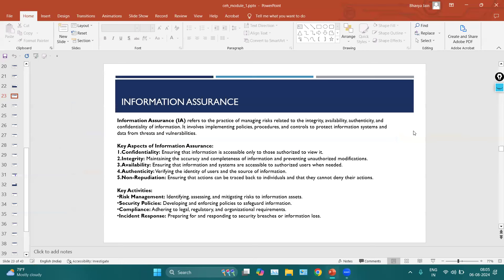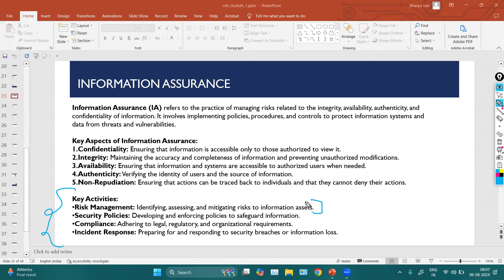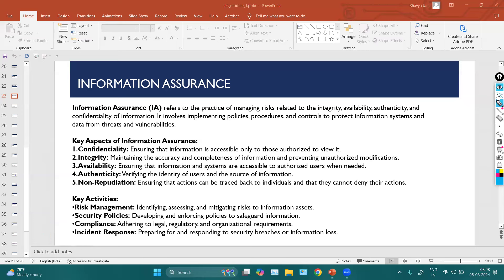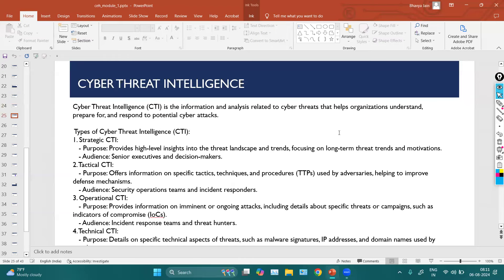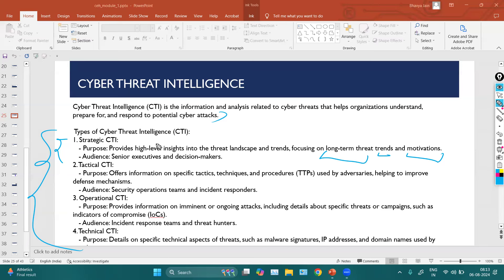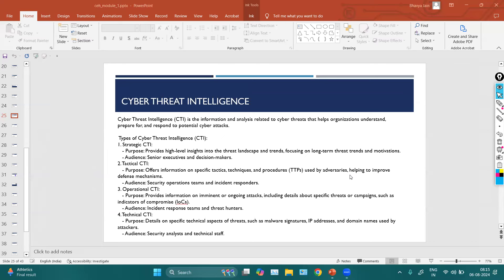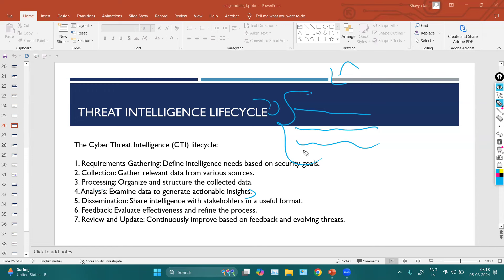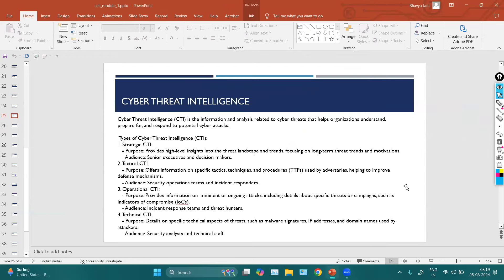Cyber Security DAY 3 | Security Training | Hacking Training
COMPLETE CCNA(NETWORKING) TRAINING VIDEOS IN HINDI

PALO ALTO FIREWALL IN HINDI